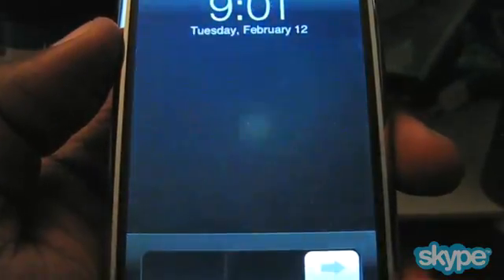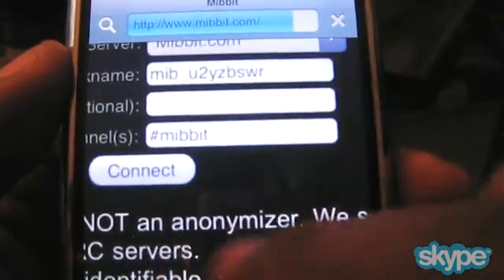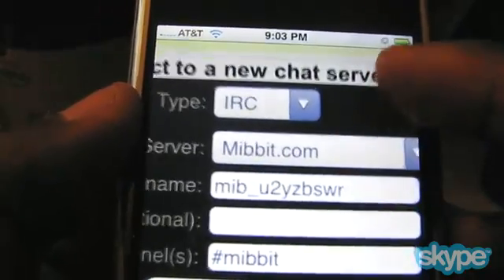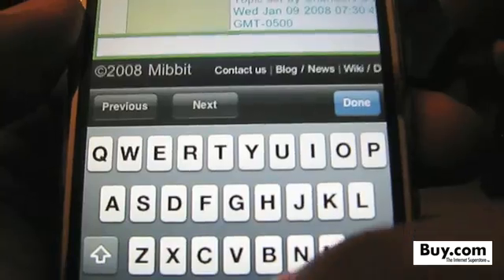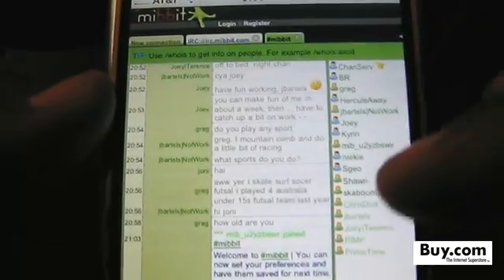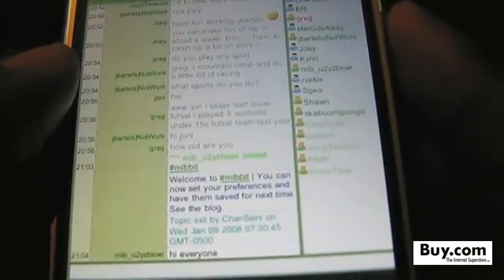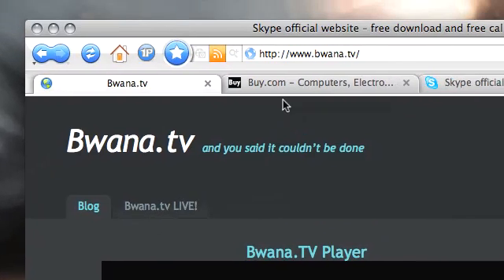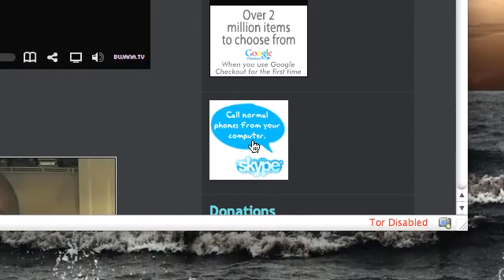Mibbit for iPhone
In this video, I discuss the web based irc client Mibbit for the iPhone